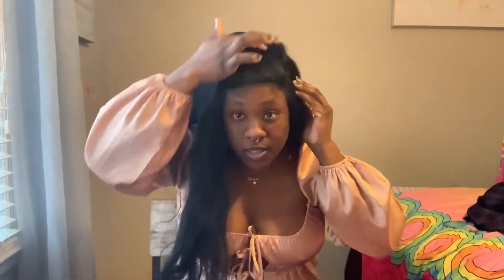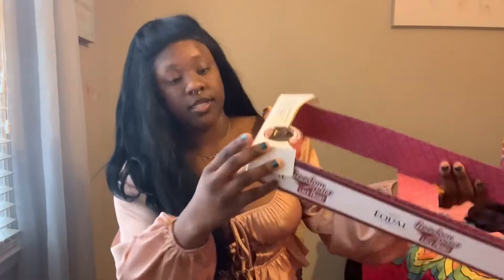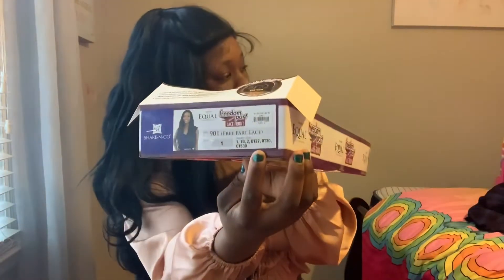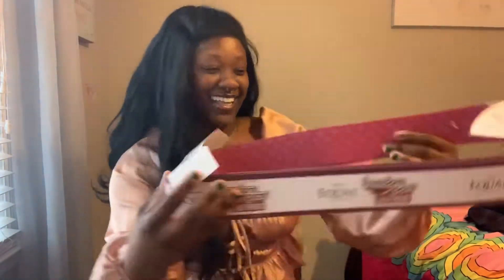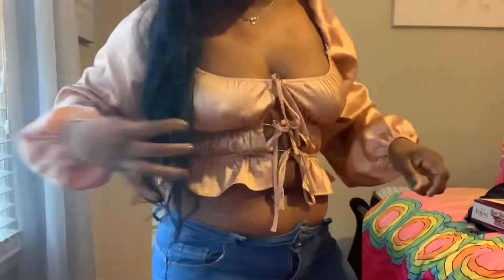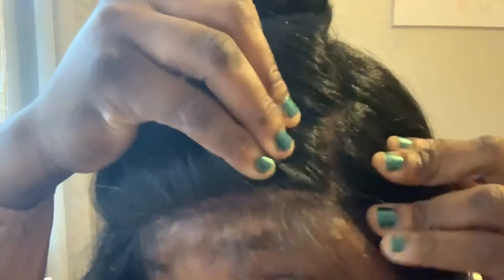Review 😍: Freetress Equal Synthetic Hair Freedom Part Lace Front Wig| Circular Lace 901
Wasssssss popppiiinnnnn yaaaaallllllll! Today’s video is all about this beautiful Shake-N-Go wig by Freetress.

Name of Wig: Freetress Equal Synthetic Hair Freedom Part Lace Front Wig- Circular Part Lace 901.

Thank you guys so much for watching my videos! I love youuuuu!